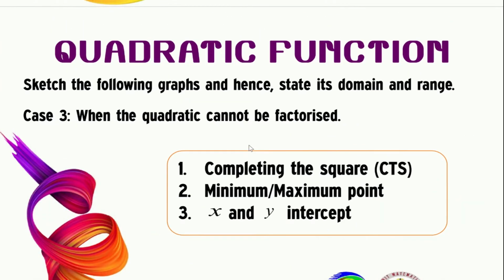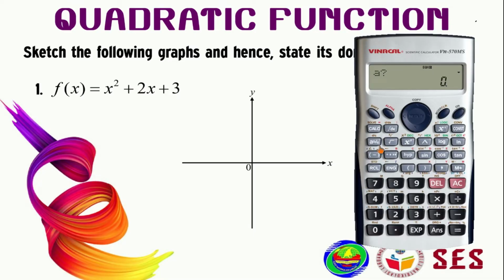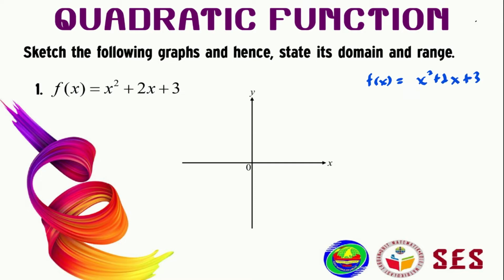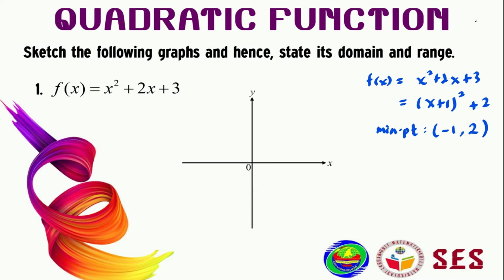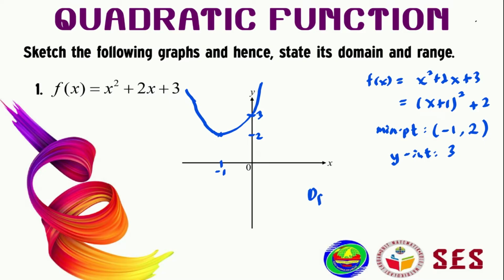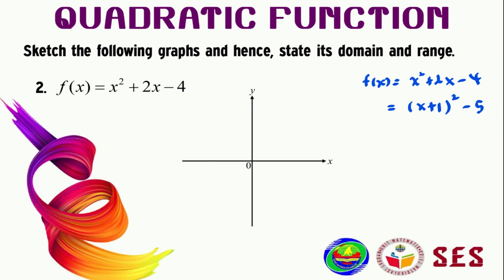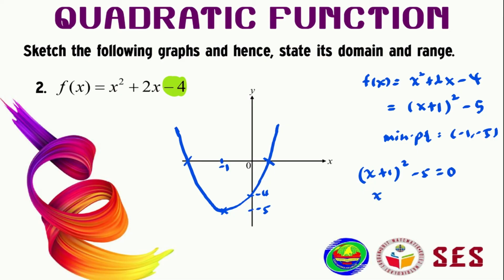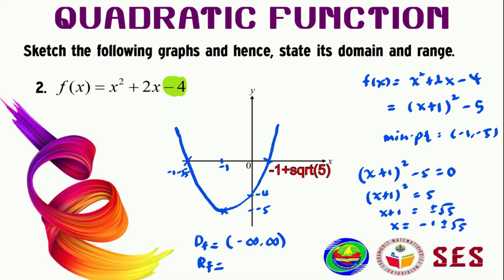Chapter 4 Functions | 4.2 Types of functions 6/11